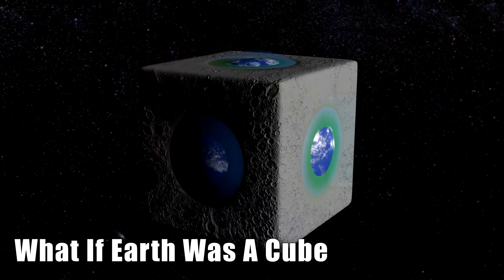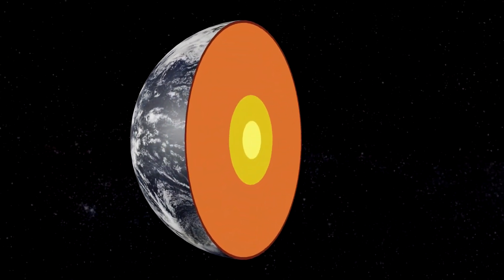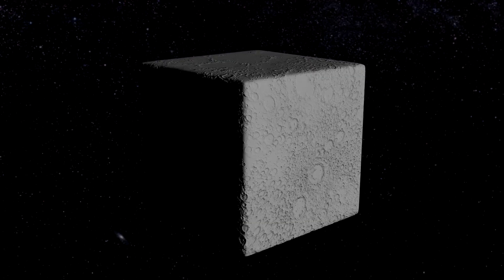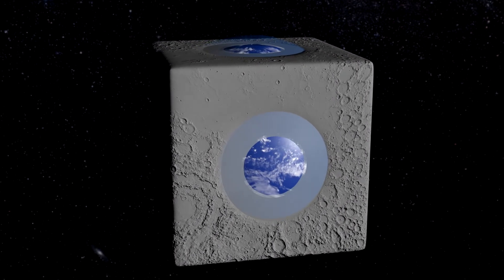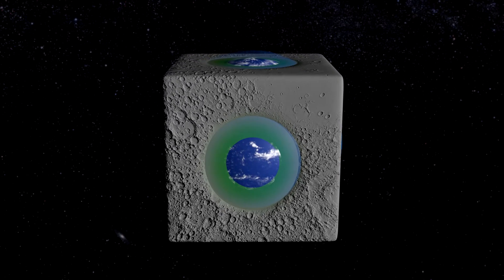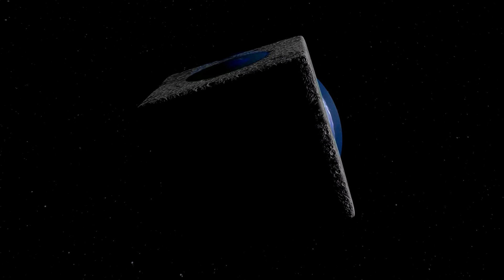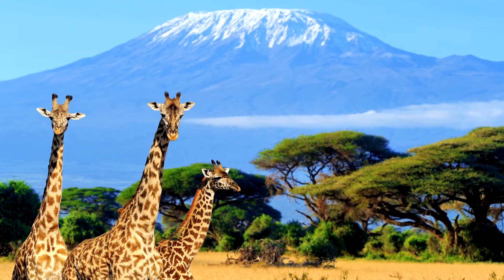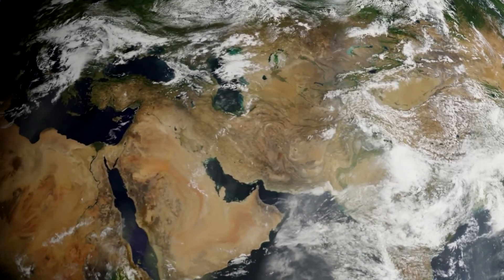What if Earth was a cube ?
A look at what Earth might look like if it was cube-shaped rather than spherical.